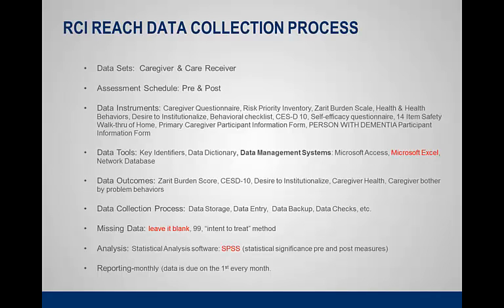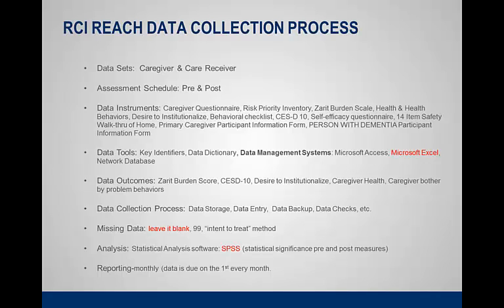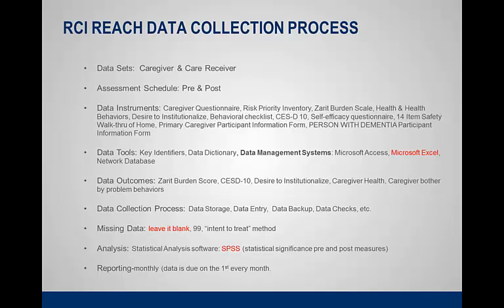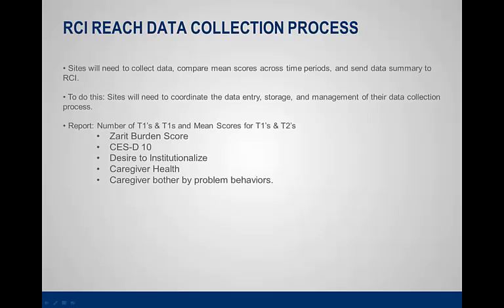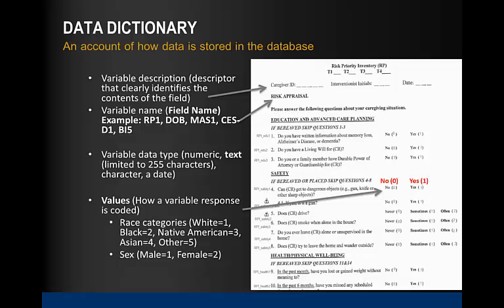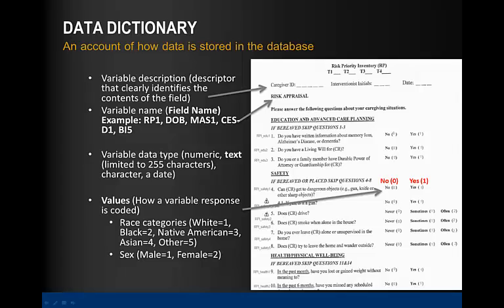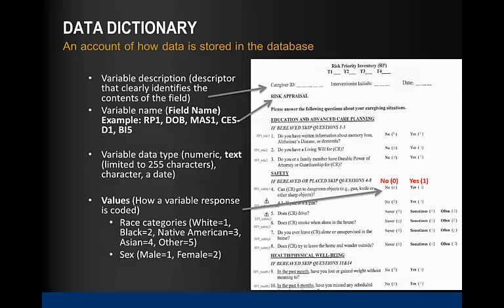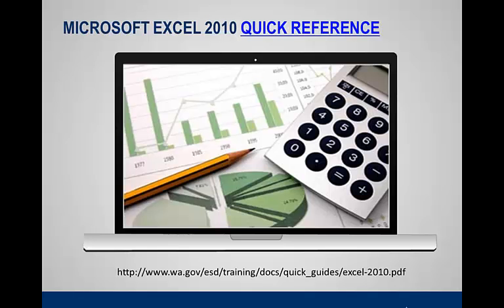RCIREACH_DataManagement 101 Part 1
REACH Data Managment 101 Part 1